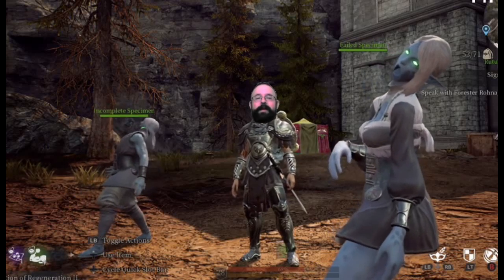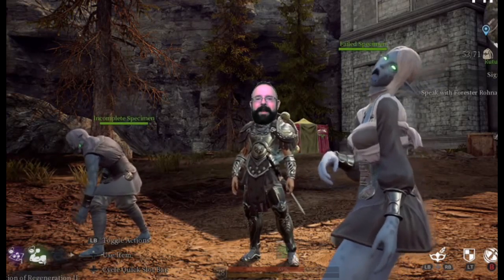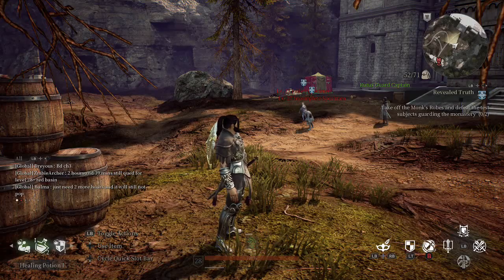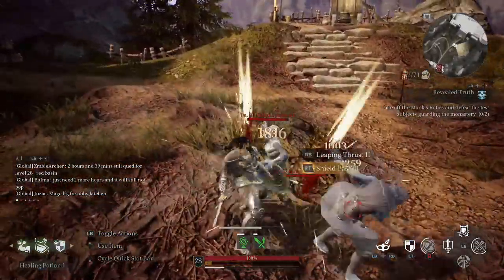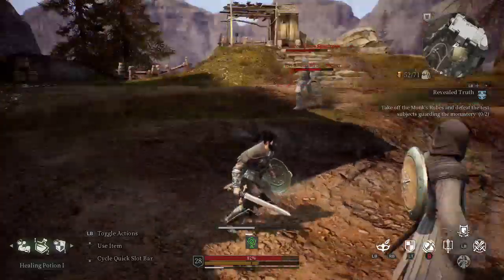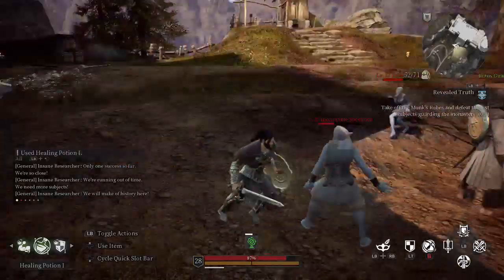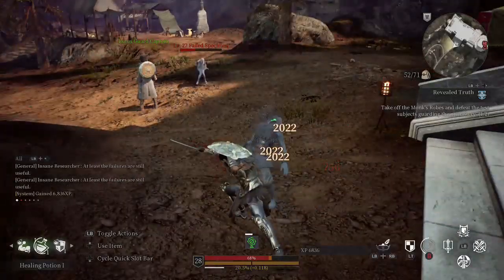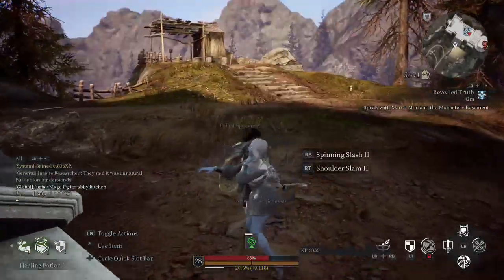How to Beat Failed and Incomplete Specimen in Bless Unleashed